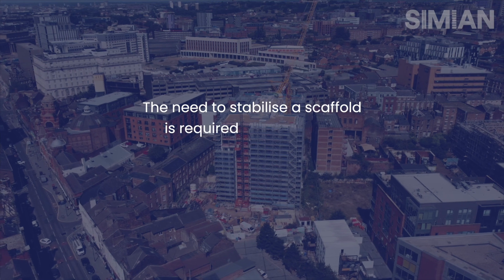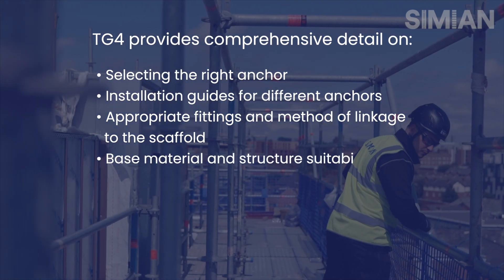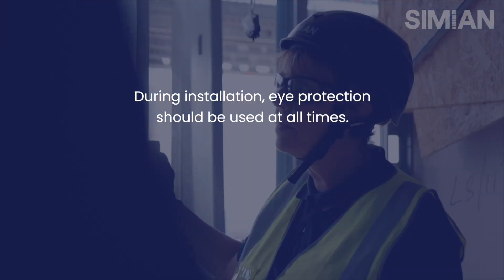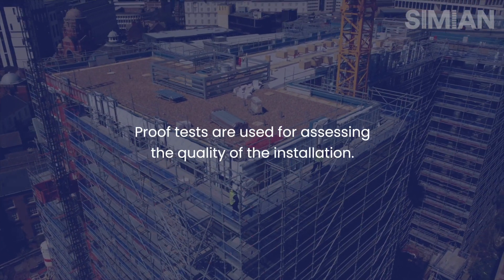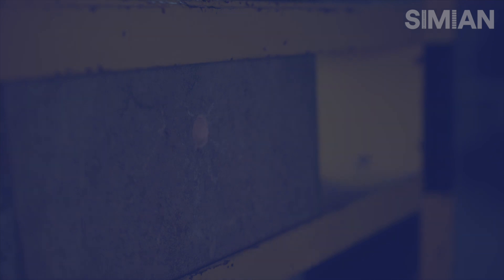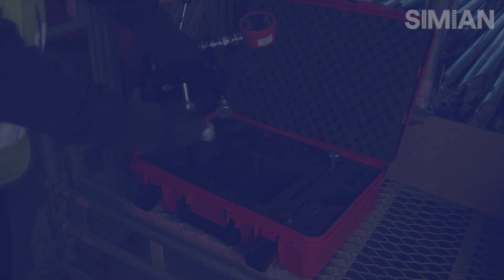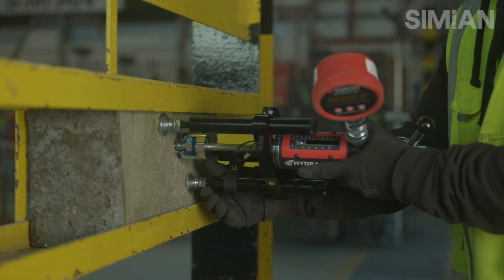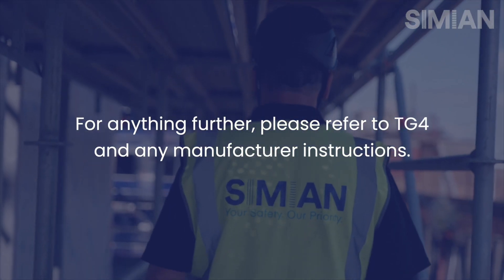Anchor Tie Test - SIMIAN's Best Practice Tutorial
Learn more about requirements and best practice methods for anchor tie tests, including installation and how we carry out pull tests.